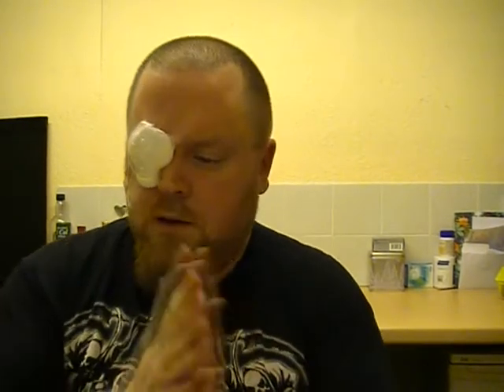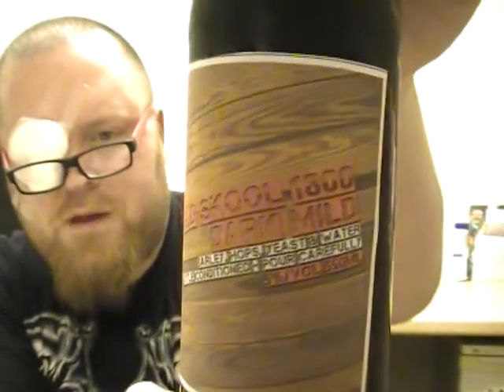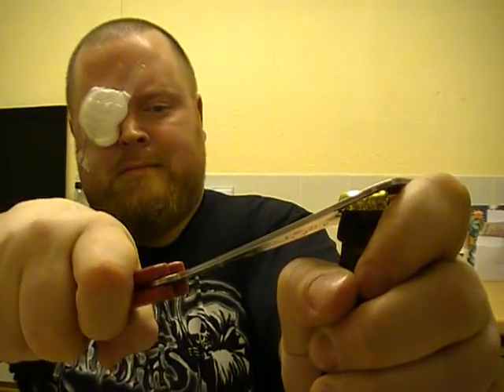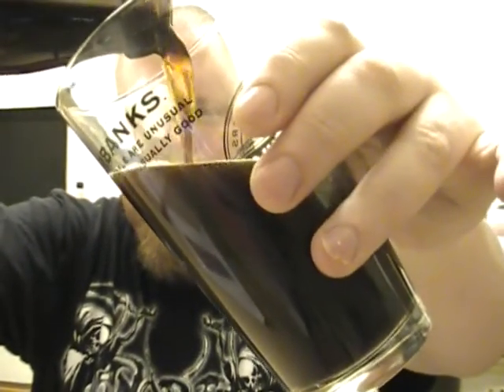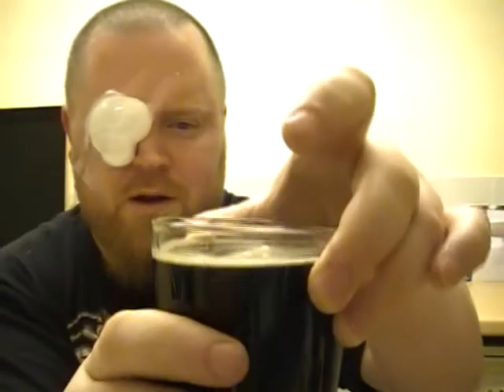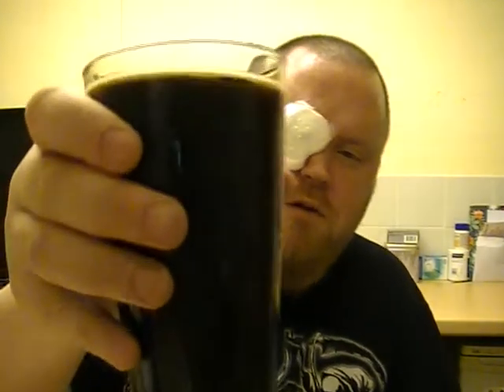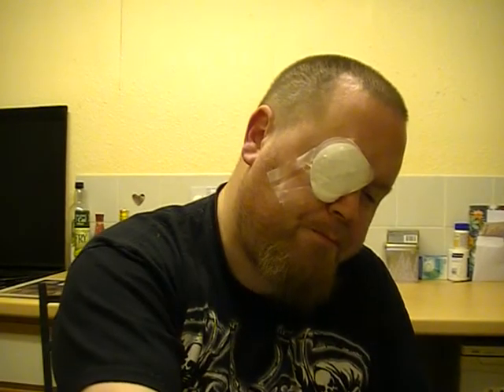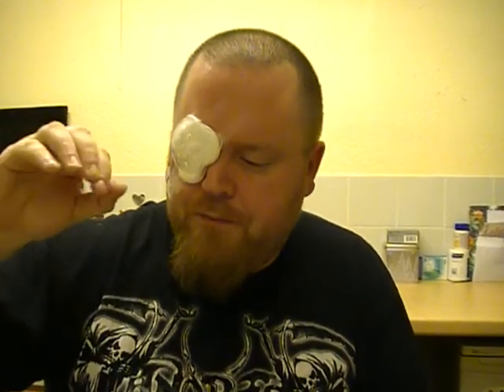TUVAR - James Poulter Old Skool 1800 Dark Mild 5%ABV HOMEBREW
Another of the mighty home brews sent to me by James Poulter.